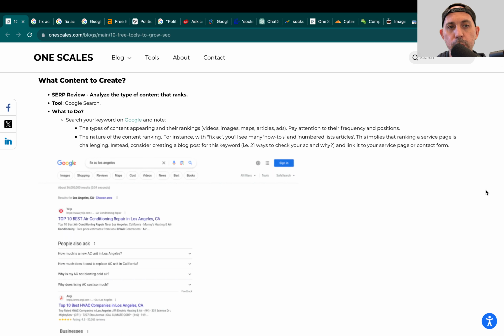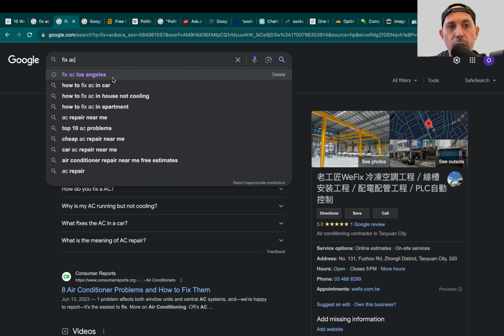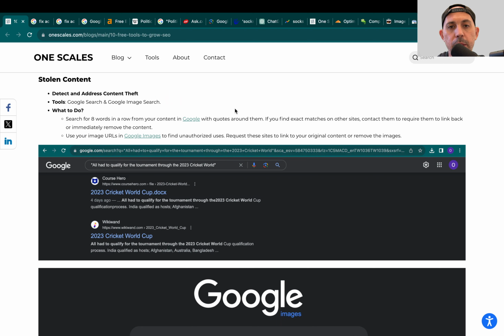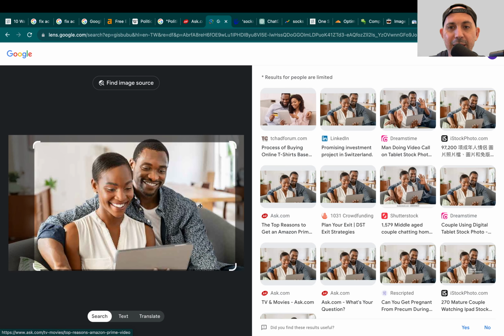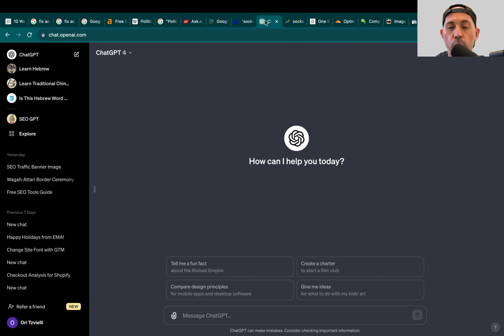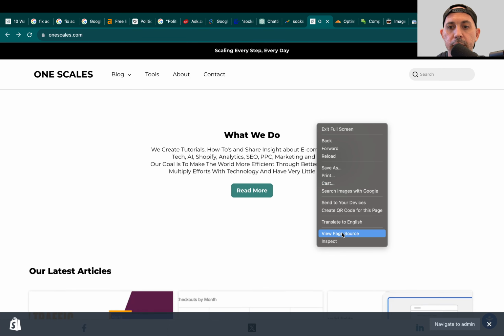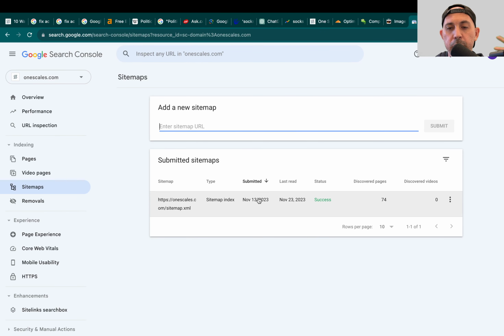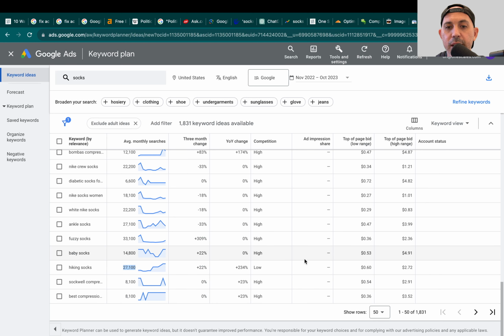10 Ways to Use Free Tools to Grow Your SEO Traffic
This video tutorial is here to show you free tools that you can use for your SEO to further your efforts and grow in traffic.

- What Content to Create?
- Keyword Research
- Competitor Analysis
- Stolen Content
- Content Ideas
- Content Creation & Writing Services
- Keyword and Topic Trends
- Analyze & Improve Website Speed
- Monitor Website Health
- Estimate Keyword Monthly Searches